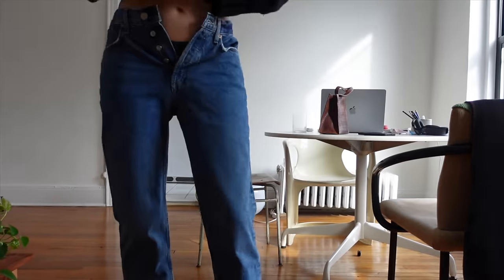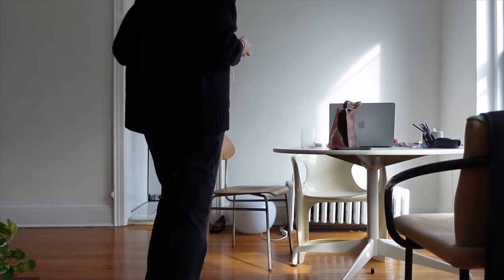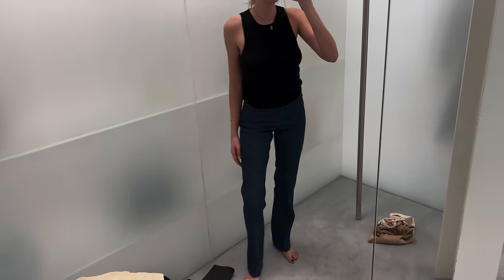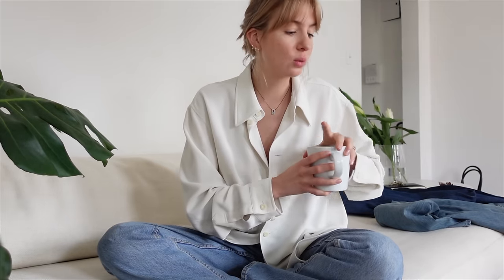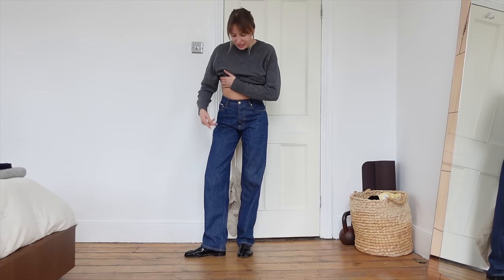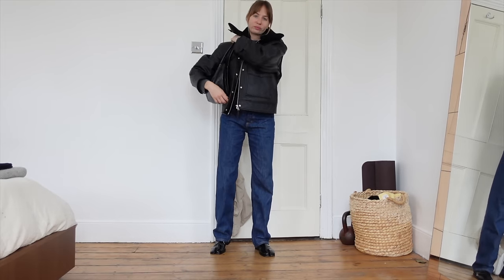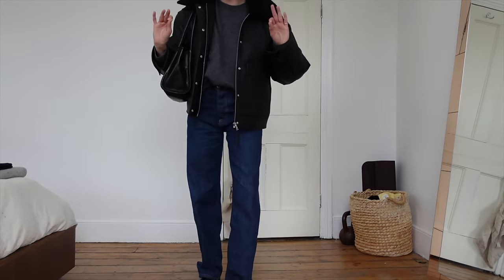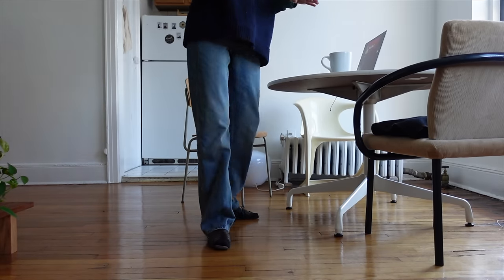Testing Basics | Loose Fit Jeans | Lizzy Hadfield